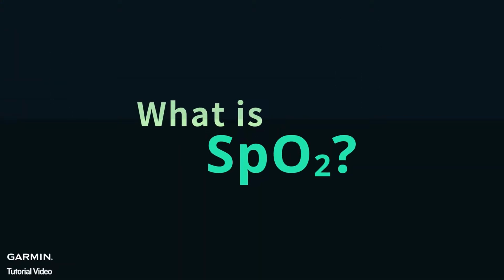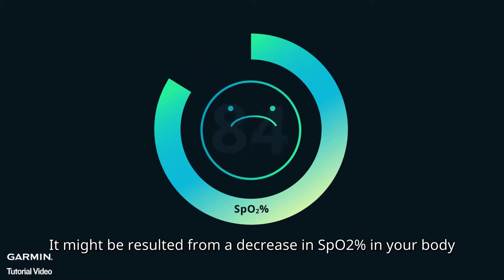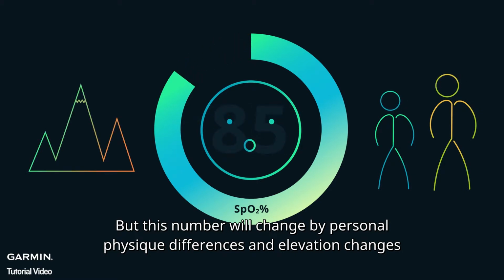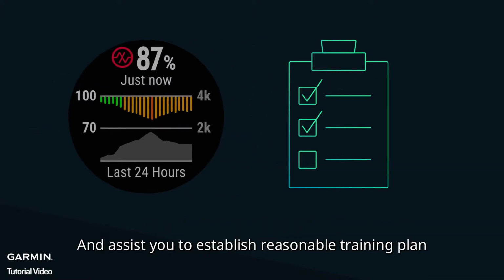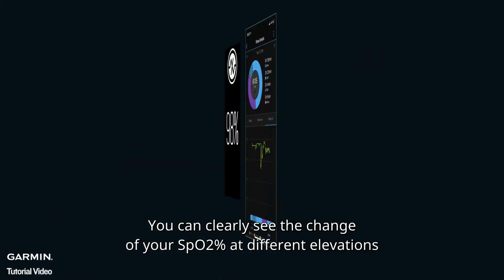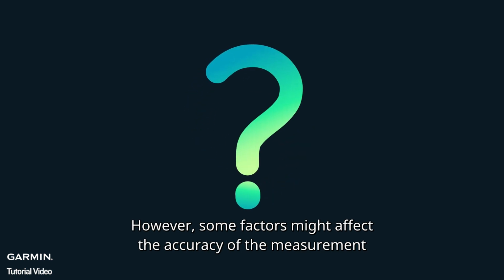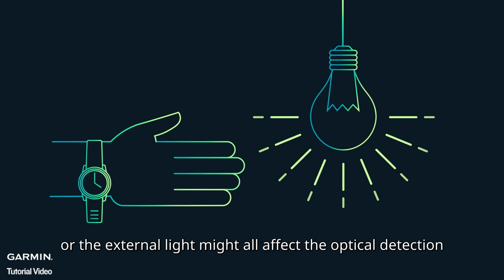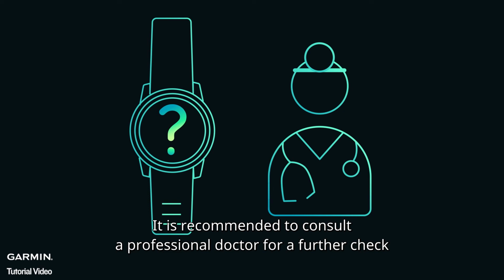Tutorial - What is SpO2?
Garmin is now introducing the new "Pulse Ox" feature to help you track your daily activity better.
But, what is "Pulse OX"? How does it work? Is there anything need to be noticed to prevent the erratic data?